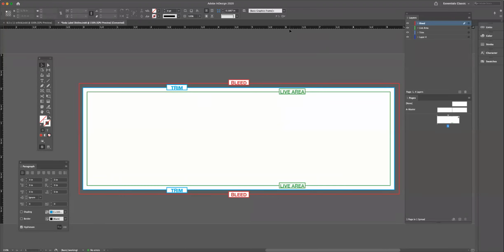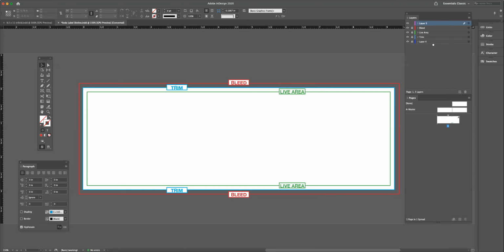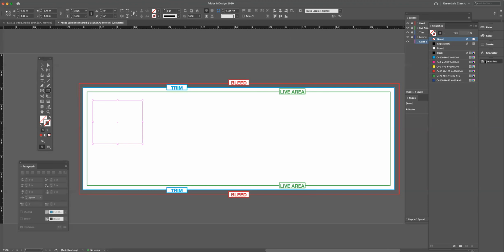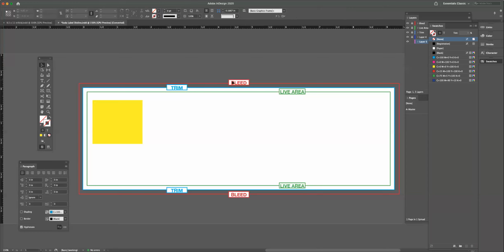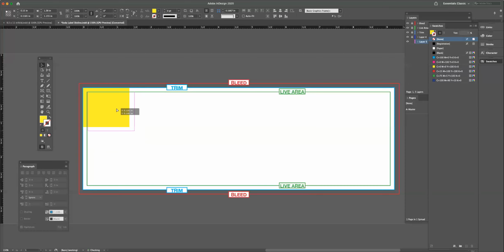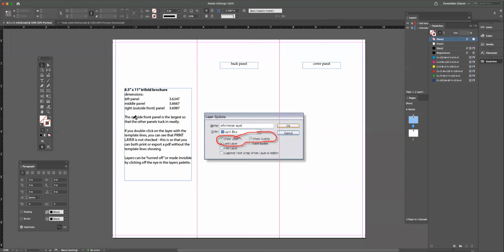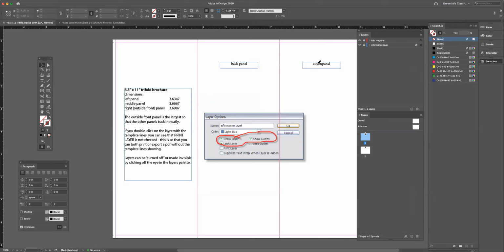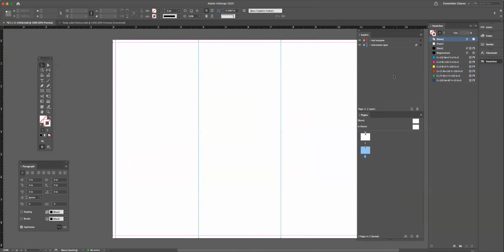working with templates